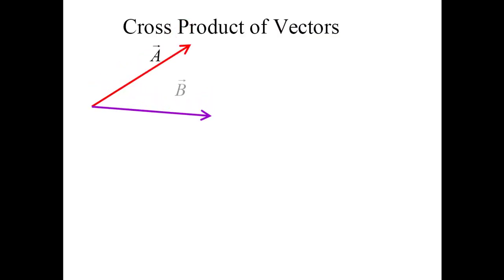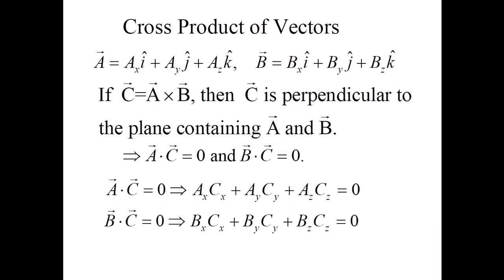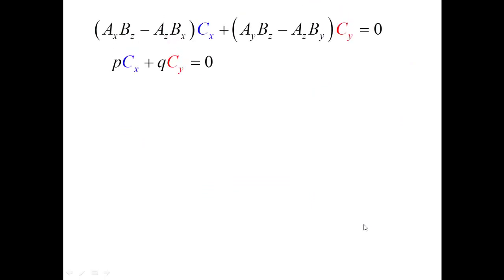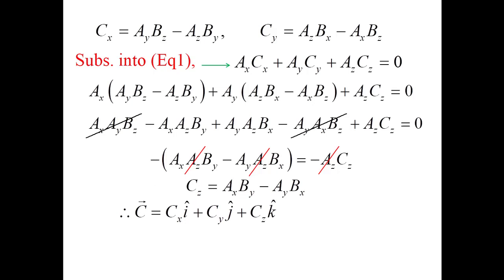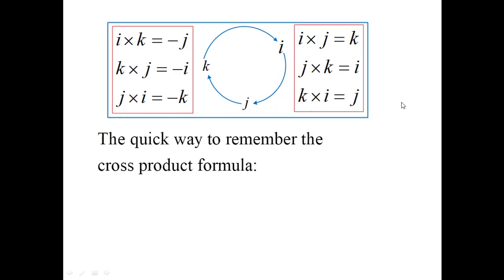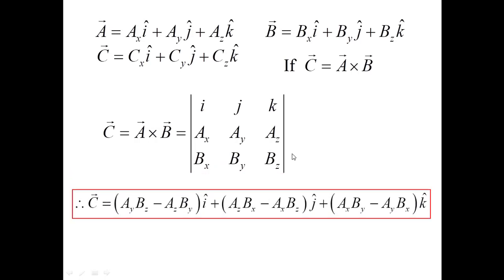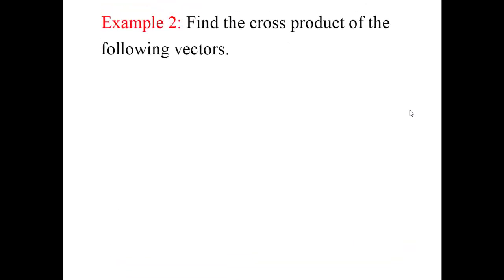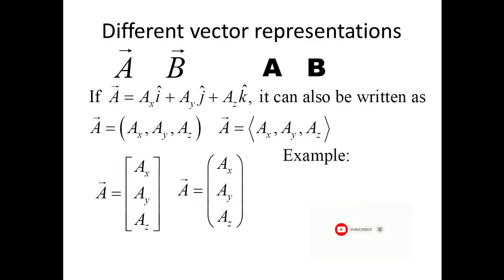Vector or Cross Product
This tutorials focus on fundamental concepts of vectors, derivations, and problem solving related to vectors. The contents are appropriate for physics beginner learners or even for teachers as references.